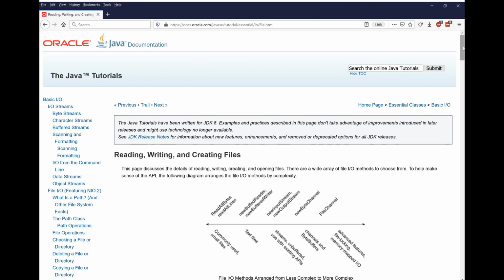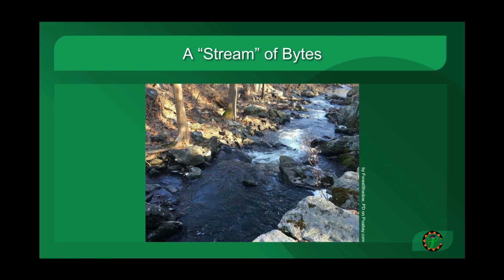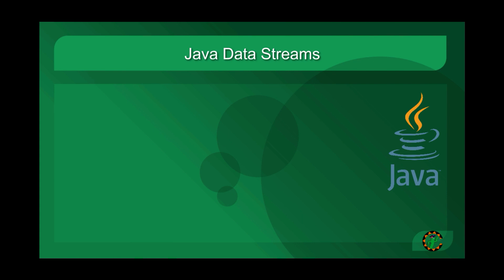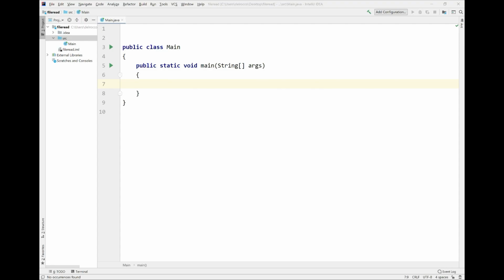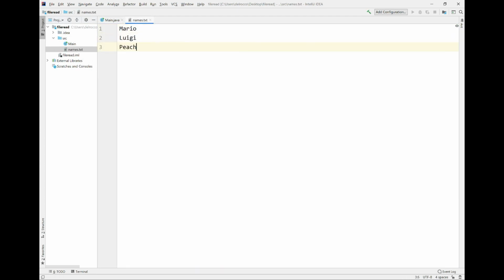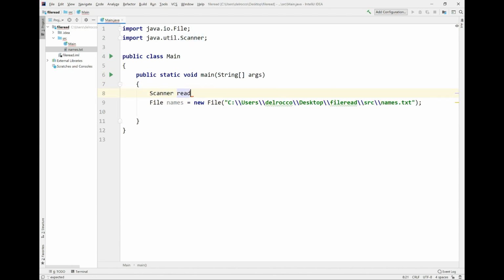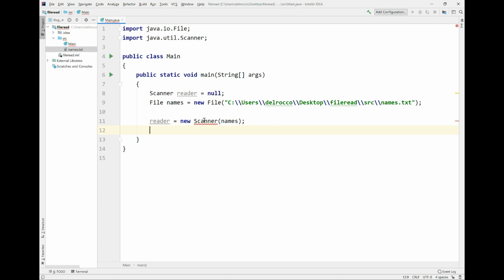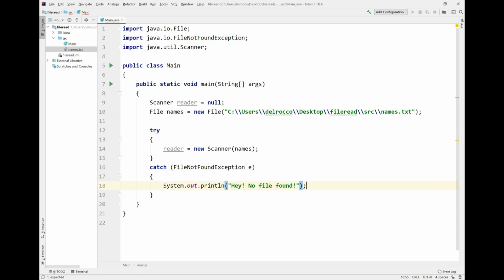Java: Reading Text Files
A brief tutorial on reading text files in Java.

This lecture by: Joe Del Rocco

Support us as your preferred charity!